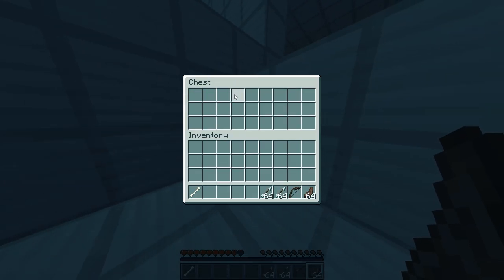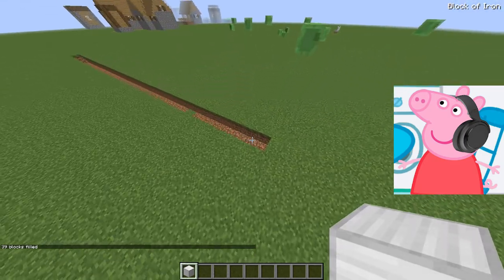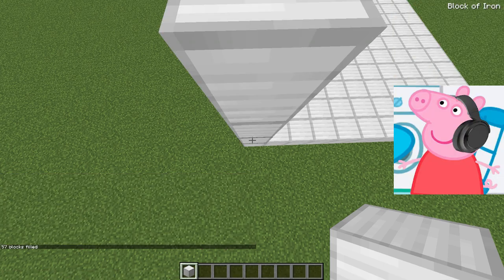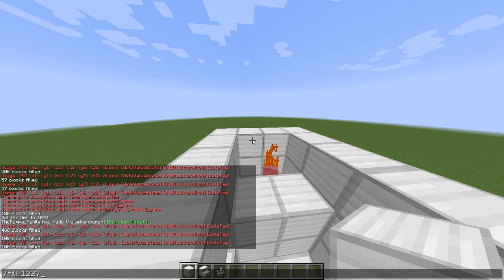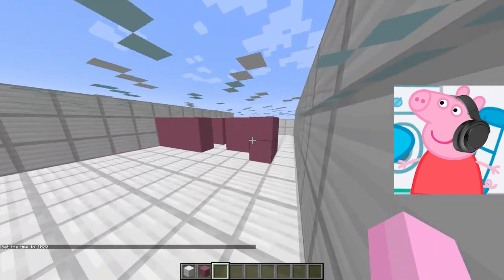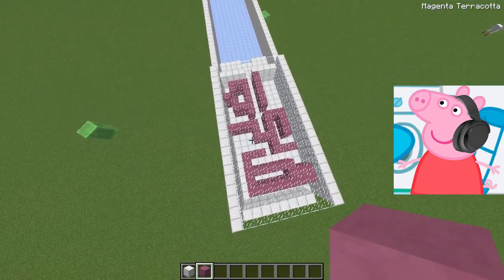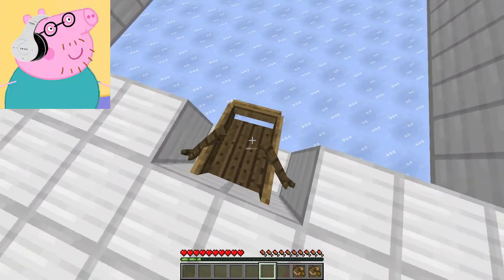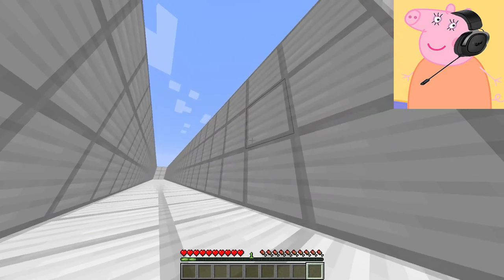Minecraft Peppa Pig Maze Build Challenge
Minecraft Peppa Pig Maze Build Challenge,Daddy Pig, Mummy Pig and George, heir own Minecraft server and build a maze.

The “Cartoons Play” channel is not related to the official cartoons Youtube channel! This is a fan channel.